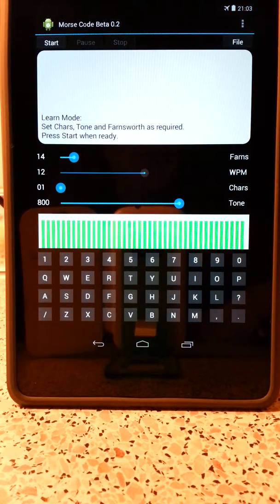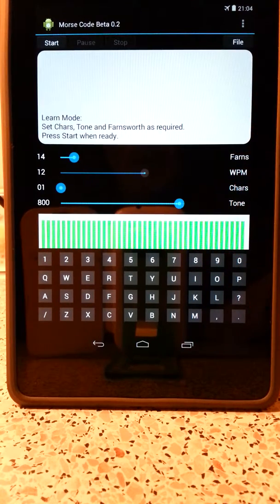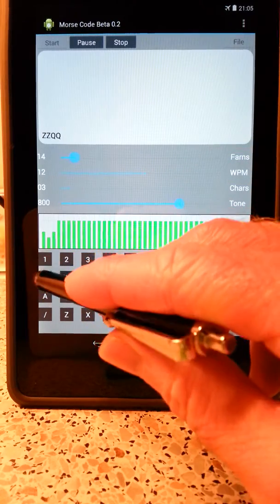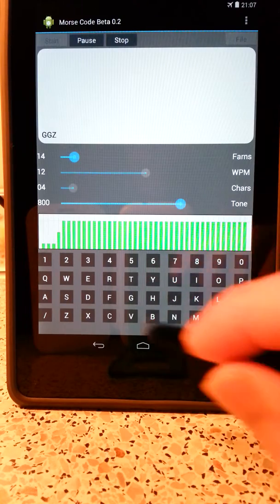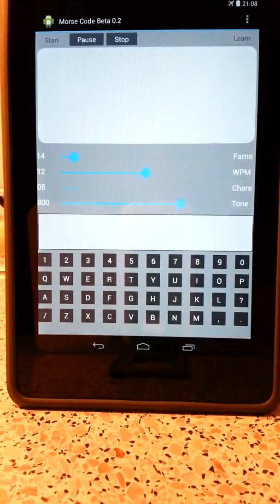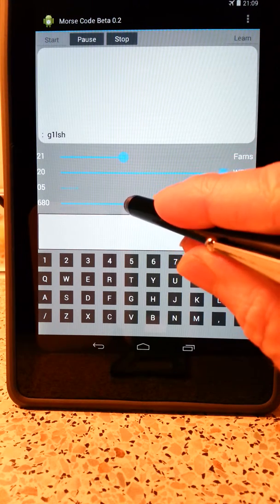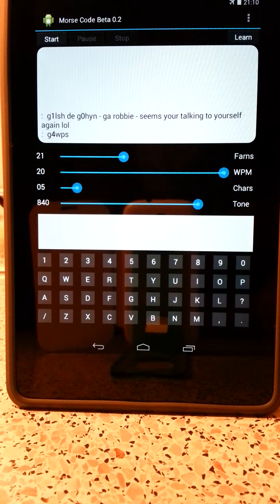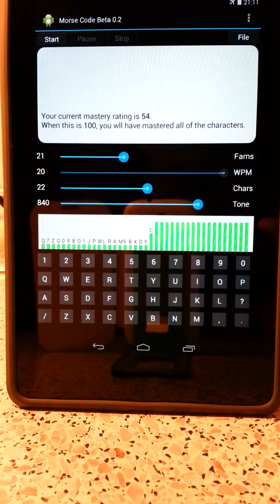G0HYN - Android morse code teaching application - Test 2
This is the second test video of the Android application I have been working on, which is based upon the PC Morse Teaching Program by ZL1AN (Gary).